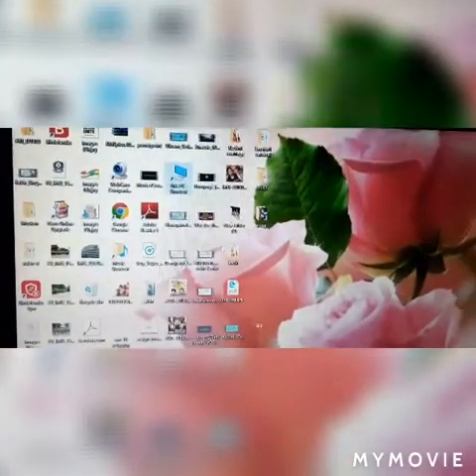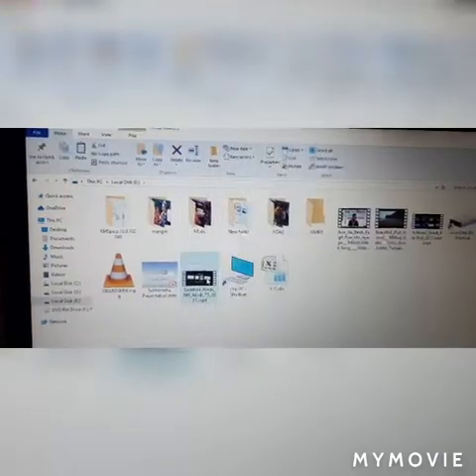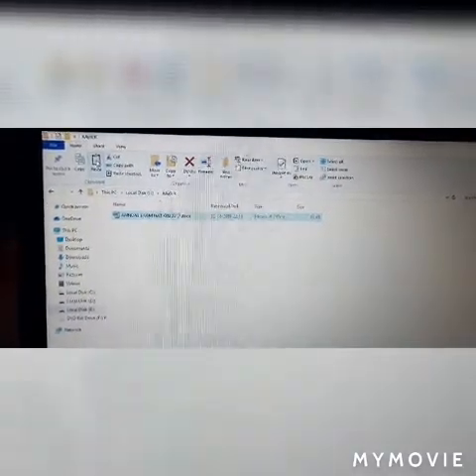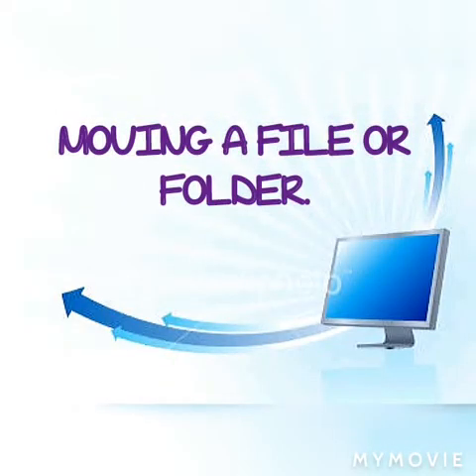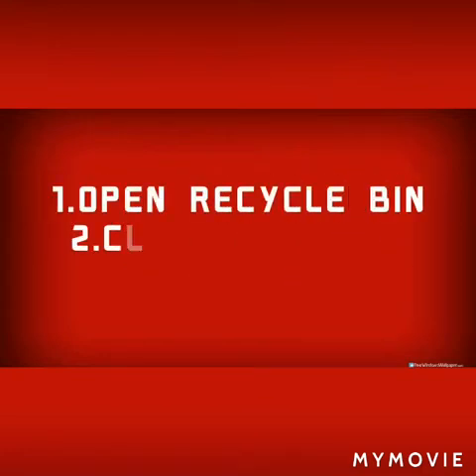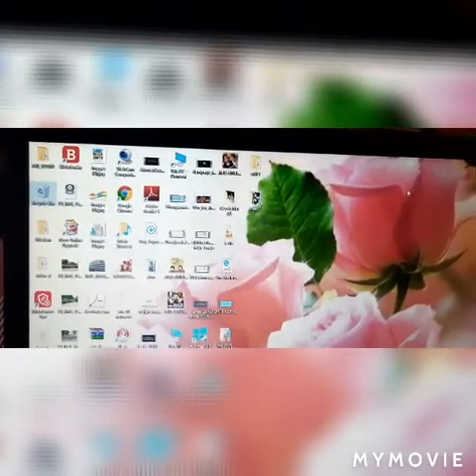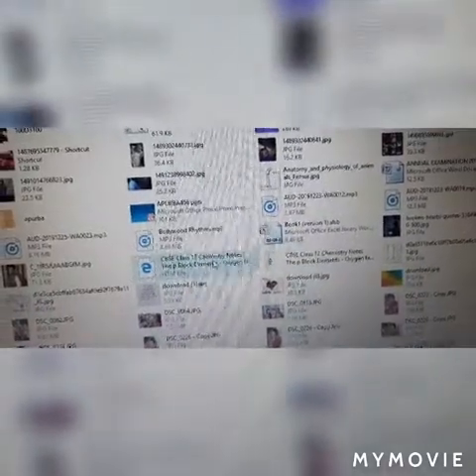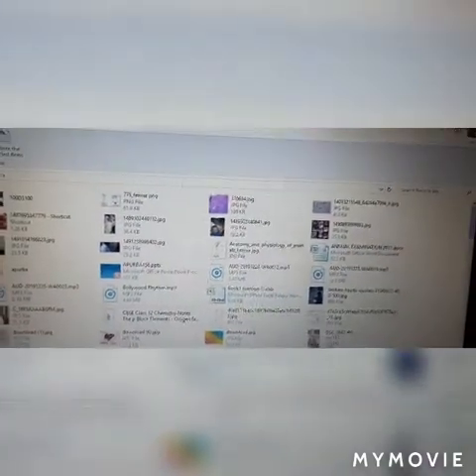SOME MORE THINGS TO KNOW ABOUT WINDOWS 10.